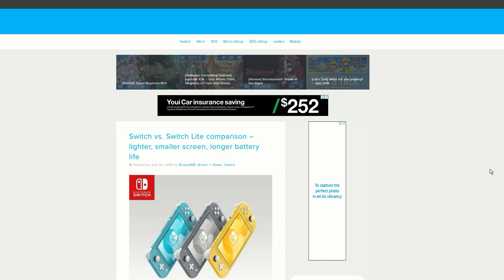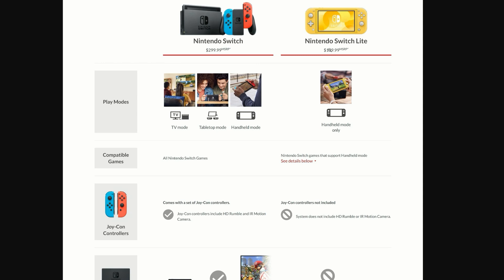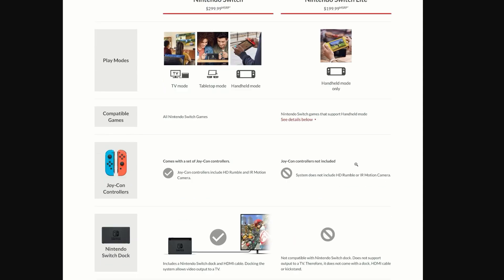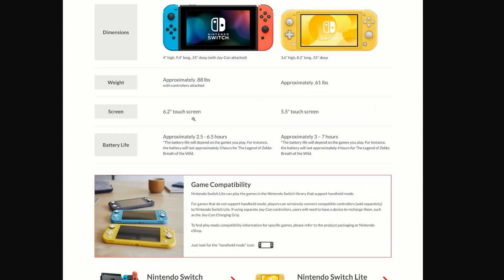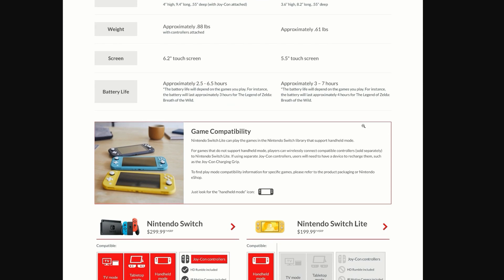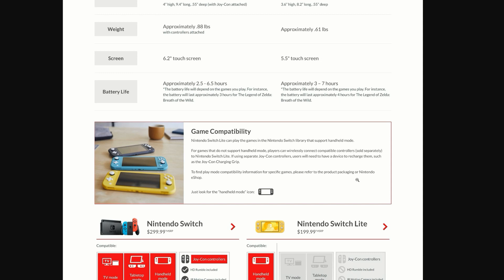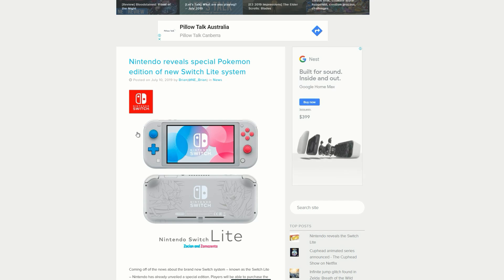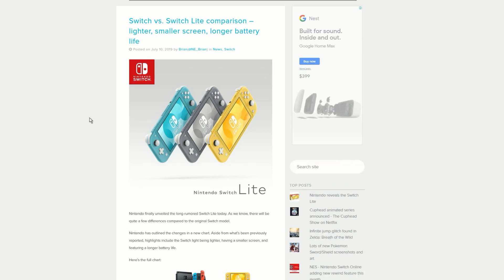Upcoming : Nintendo Switch Lite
Nintendo finally unveiled the long-rumored Switch Lite today. As we know, there will be quite a few differences compared to the original Switch model.

Nintendo has outlined the changes in a new chart. Aside from what’s been previously reported, highlights include the Switch light being lighter, having a smaller screen, and featuring a longer battery life.